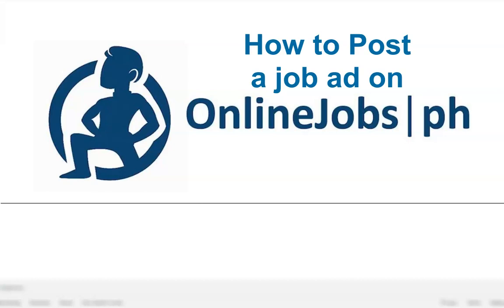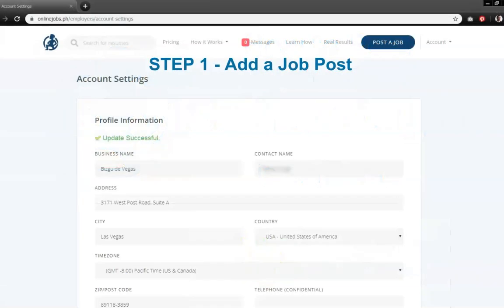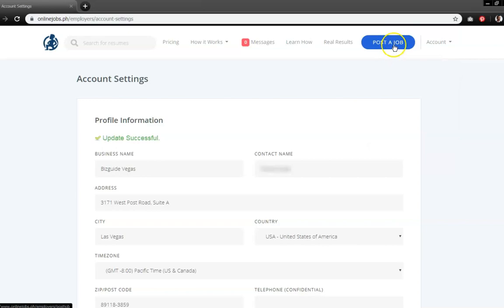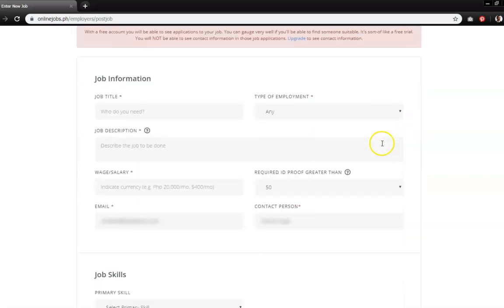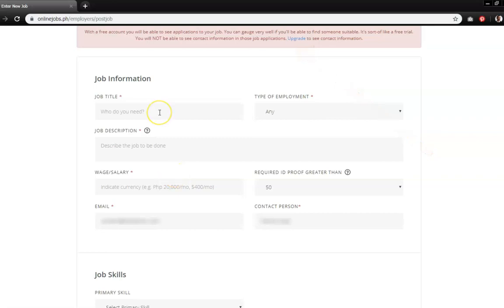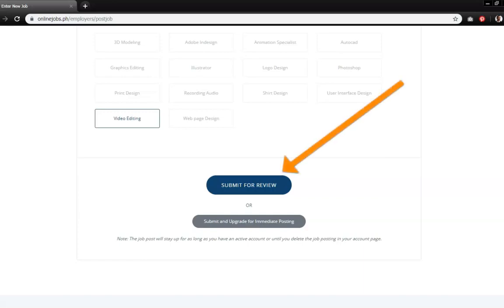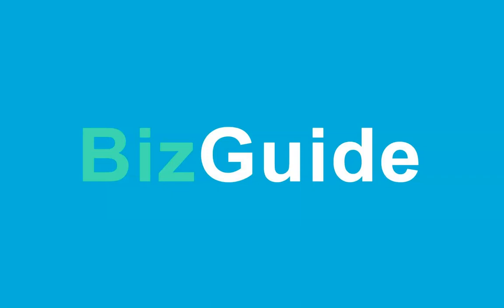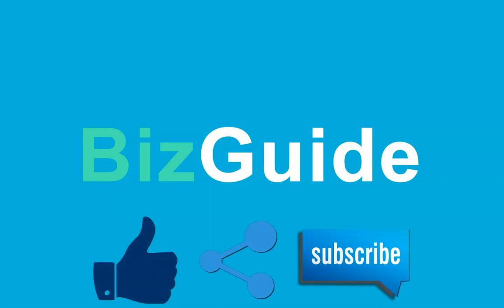How to post a job ad on OnlineJobs ph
Today, we are going to learn, "How to post a job ad on onlinejobs.ph"

OnlineJobs.ph is the largest online marketplace to find and hire Filipino employees and virtual assistants, similar to online freelancing platforms like Upwork.

In this tutorial, we're going to show you the step by step process on how to post a job ad at OnlineJobs.ph using your client account.

Steps in Posting a Job ad on OnlineJobs.ph

STEP 1 - Add a Job Post
STEP 2 - Fill Out the Job Information form
STEP 3 - Submit for Review

ABOUT US:
BizGuide Vegas is your One-Stop Guide to Doing Business in Las Vegas. We do the research for you to create step-by-step guides that help you start & grow your business in the Greater Las Vegas Area: Las Vegas, Henderson, Mesquite, Pahrump, Laughlin, and Boulder City.